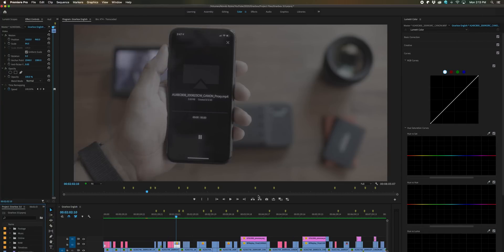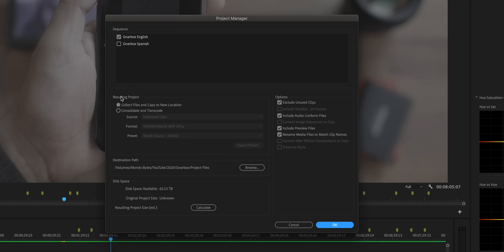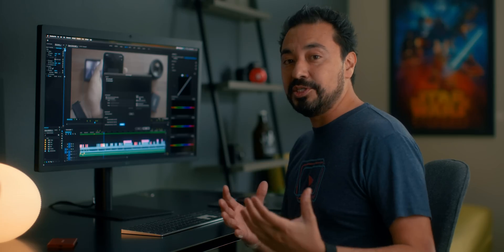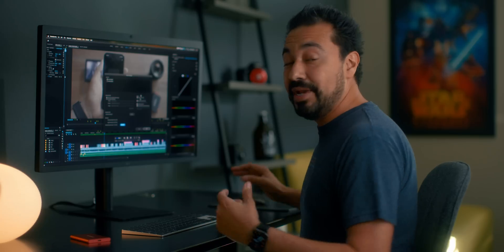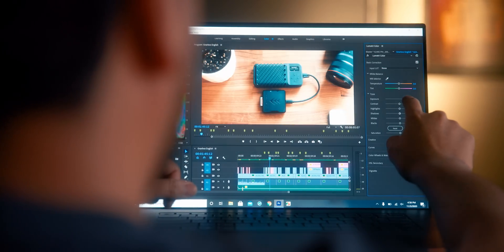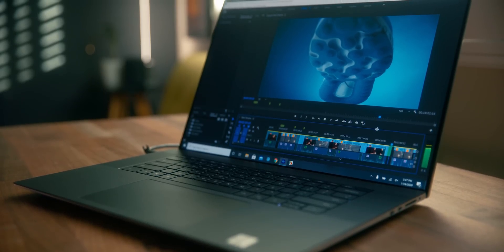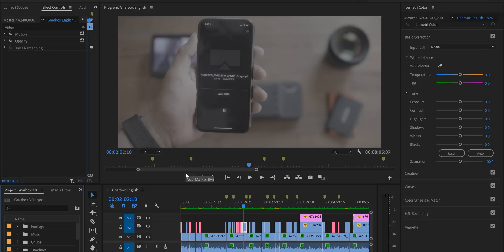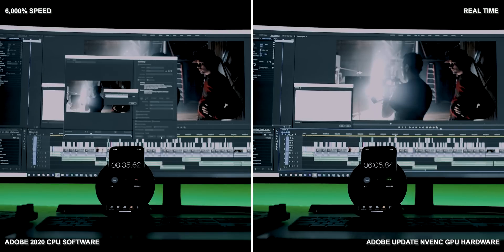Adobe Premiere Tutorial - Project File Sharing Tip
I’m using the new DellXPS 17 laptop to show you this awesome workflow for on the go editing in Adobe Premiere Pro. If you're interested in learning more about the Dell XPS 17 with NVIDIA GeForce RTX 2060 GPU follow this

1. LUMIX S1R II
2. Osmo Pocket 3
3. Favorite Prime Lenses
4. Favorite Anamorphic Lenses
5. Favorite Mic
6. Cable Management Solution for your Camera